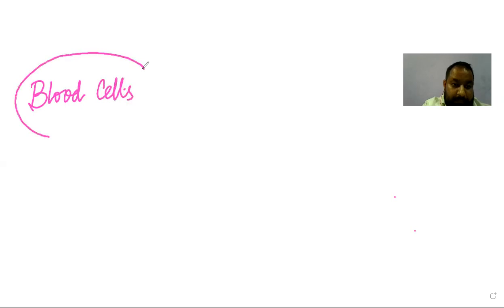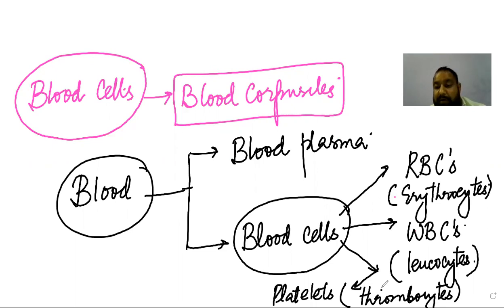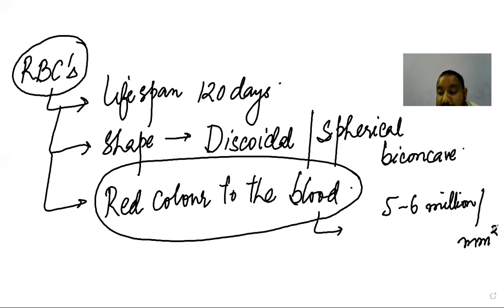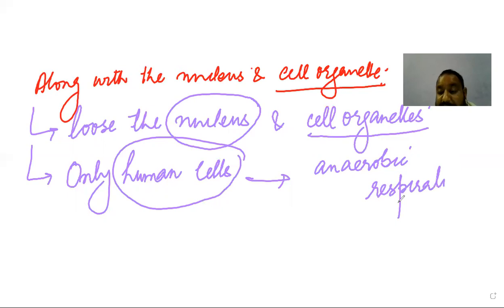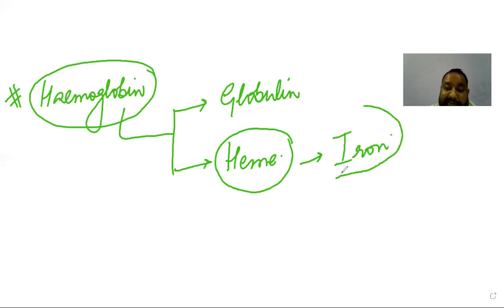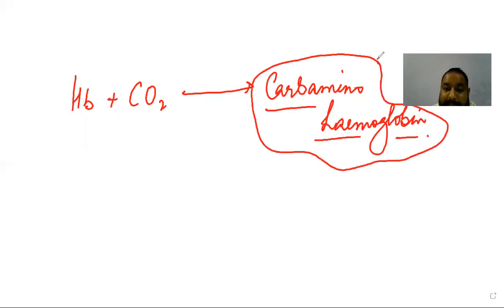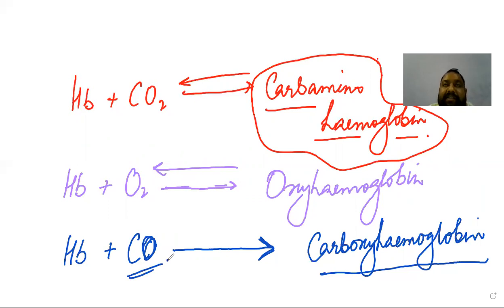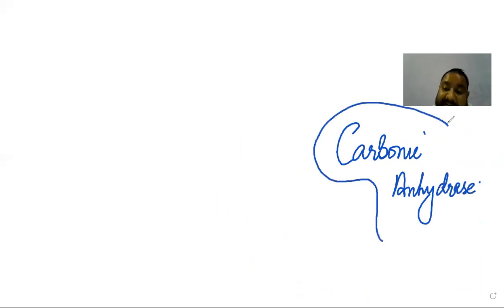RED blood Cells part 1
For NEET, NTSE, and Nsejs